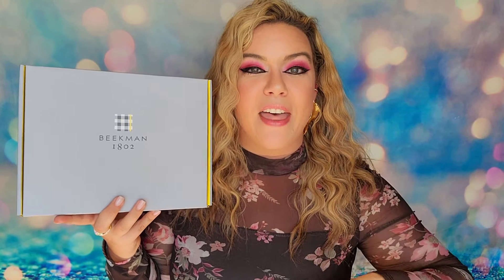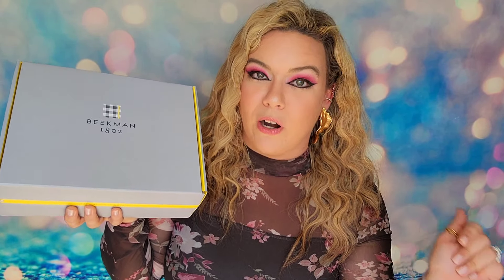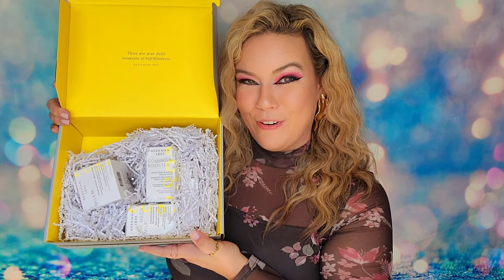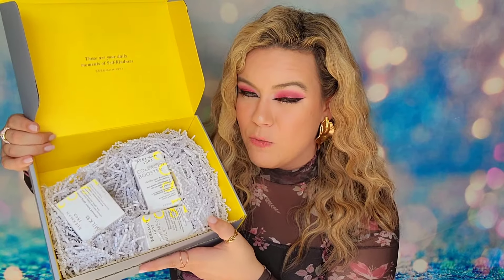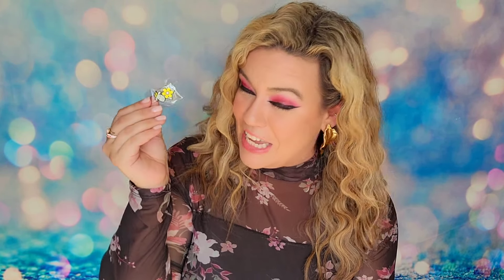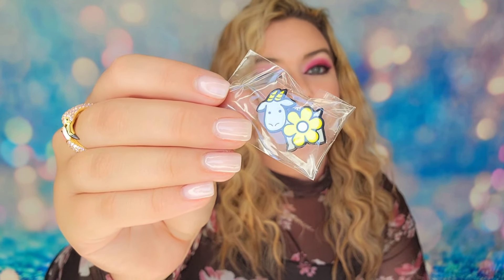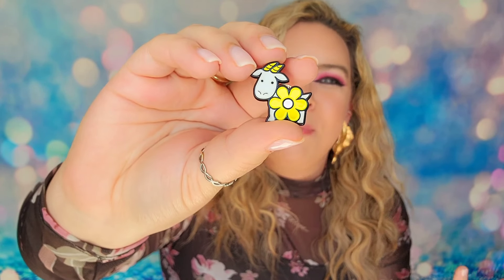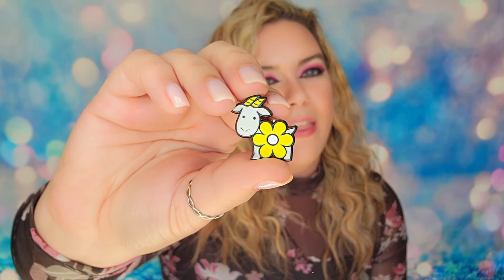Beekman 1802 Beauty Subscription Box Summer 2024 + Coupon Code | SKINCARE LOVERS BOX!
The Facts: A quarterly box featuring skincare and bath related items from Beekman Farm's. All items are cruelty free and made from goat's milk. $75 per quarter and free shipping. Retail value of all products is $150+.

Subscription Sisters
c/o Sydney
1704 N Bell # 154